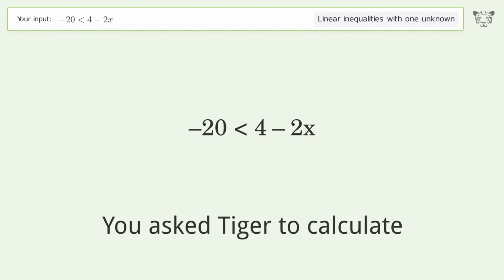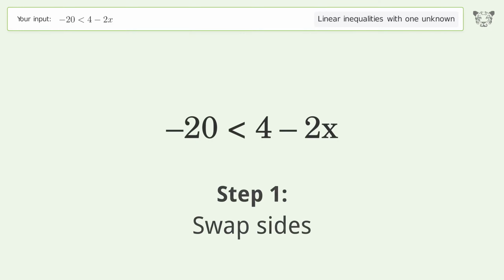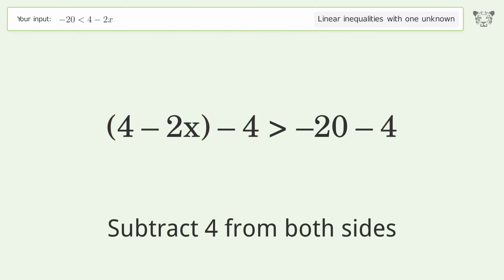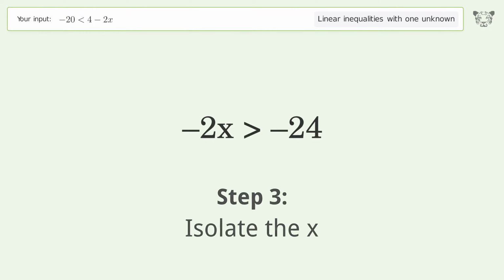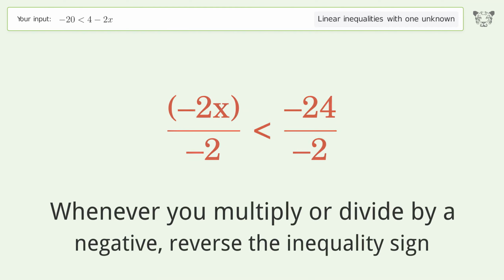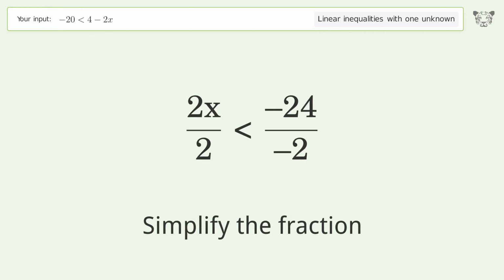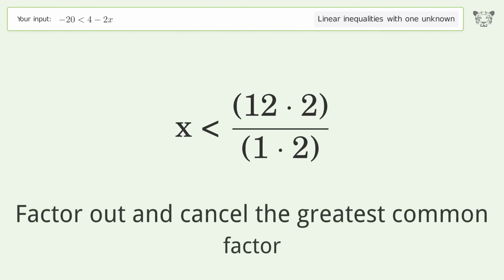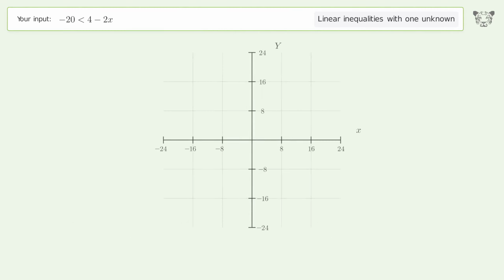Solving Linear Inequalities: -20 is Smaller Than 4-2x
Struggling with -20 is Smaller Than 4-2x? Watch our step-by-step video on Tiger Algebra to master this linear inequality effortlessly. Also, check out for more tips and tricks